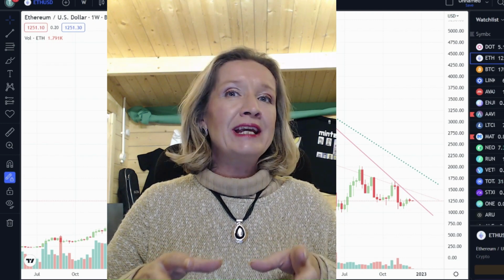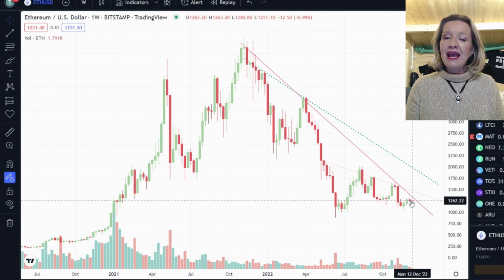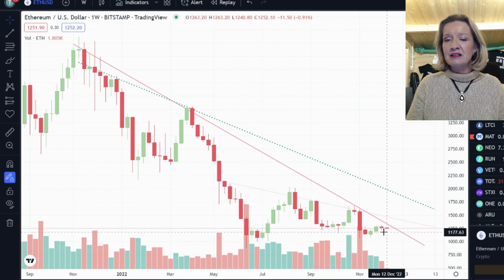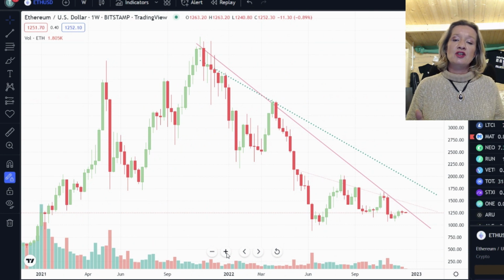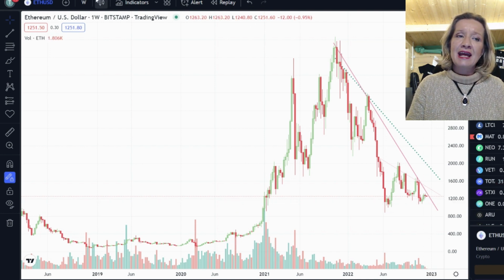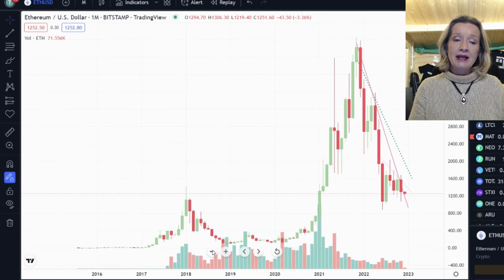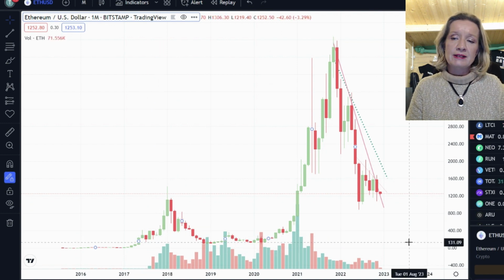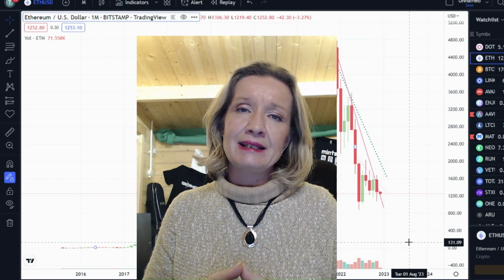Zoom out Cryptocurrency Show Eth Weekly and Monthly Chart Analysis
In this video, I'm going to be giving you my insights on the ethereum market and where I see it headed in the next few weeks.

welcome to The Zoom Out Crypto Show. In this weekly and monthly chart analysis for ethereum, I'll be giving you my insights on the market and where I see it headed in the next few weeks.